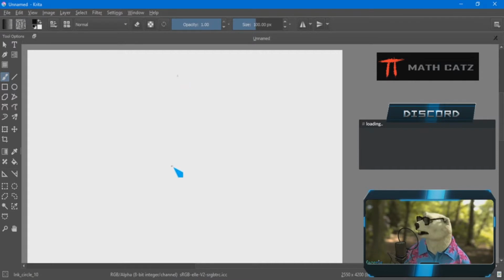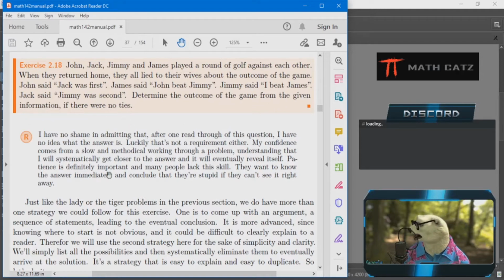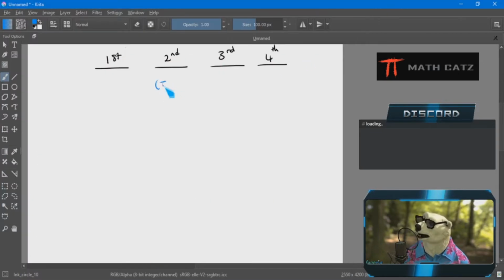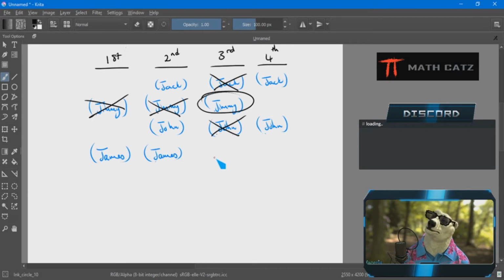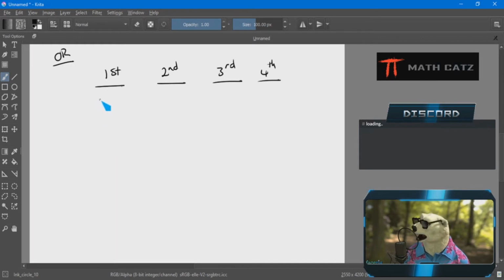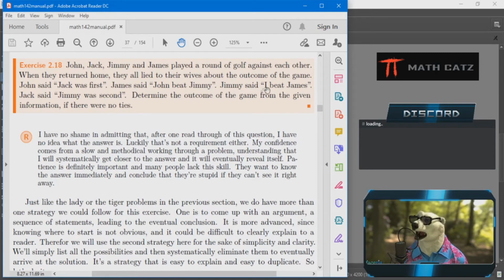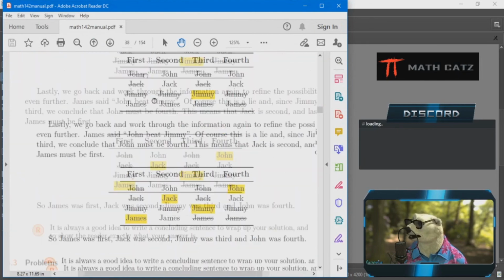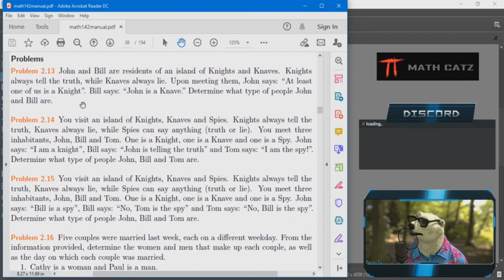Other Puzzles part 2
In this video we look at some other logical puzzles. As always, please leave your feedback.